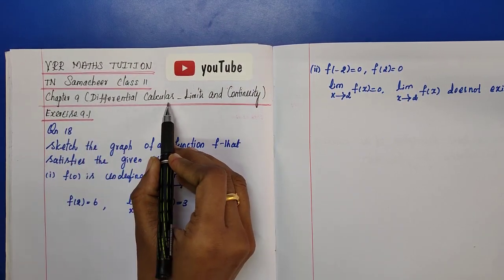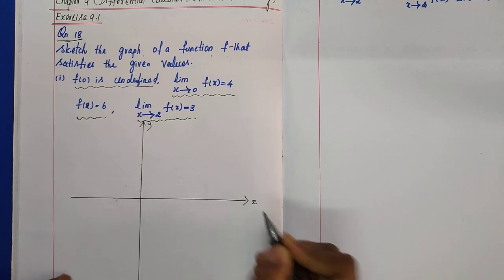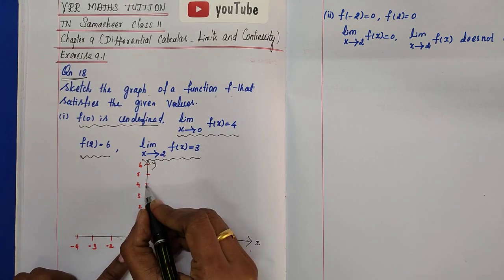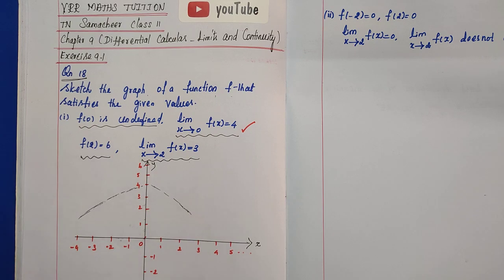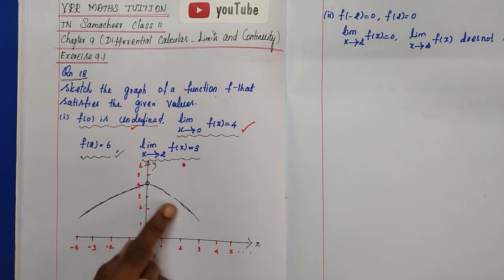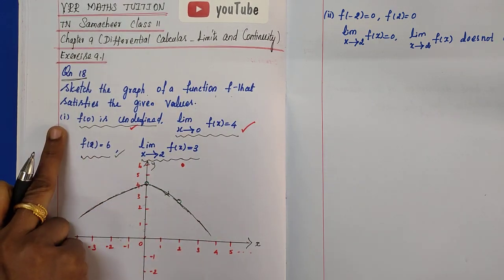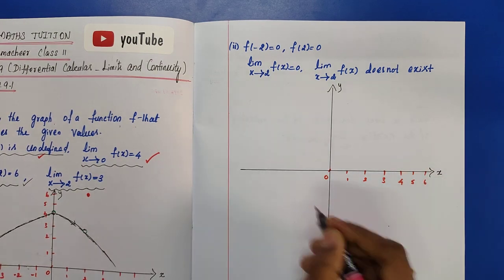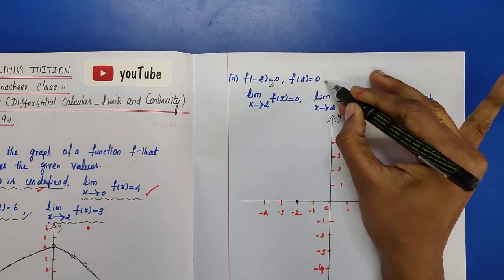Chapter 9 exercise 9.1 Q.no.18 | limits and continuity class 11 maths | tn new syllabus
Chapter 9 exercise 9.1 Q.no.18
limits and continuity class 11 maths

In this channel  I will teach you chapterwise examples and exercises of  tamil nadu samacheer 11 maths,  new syllabus